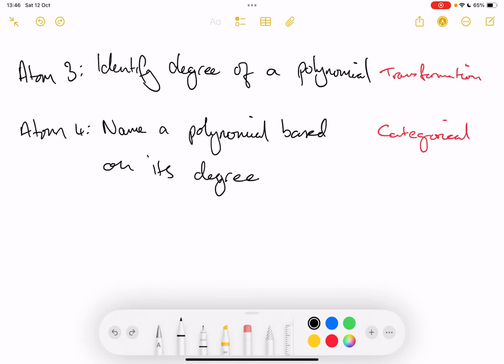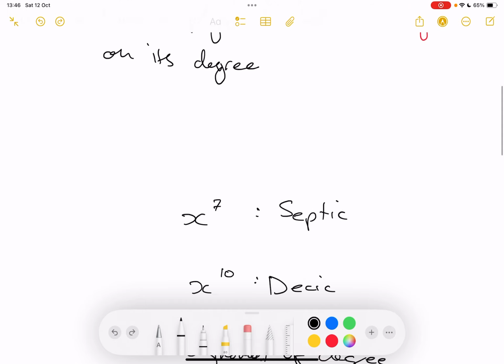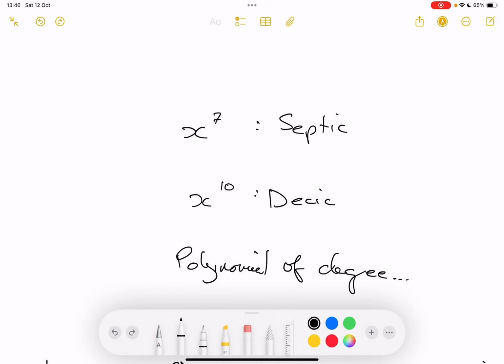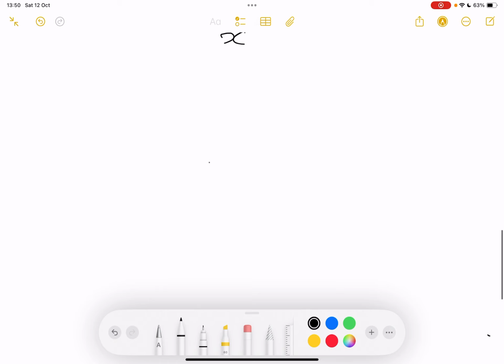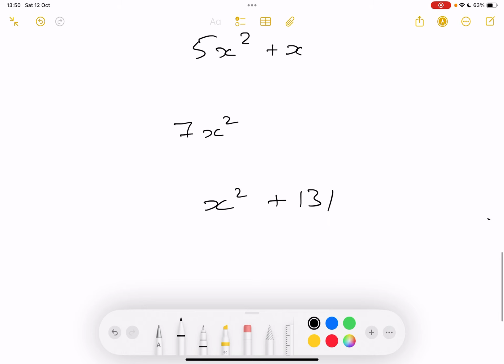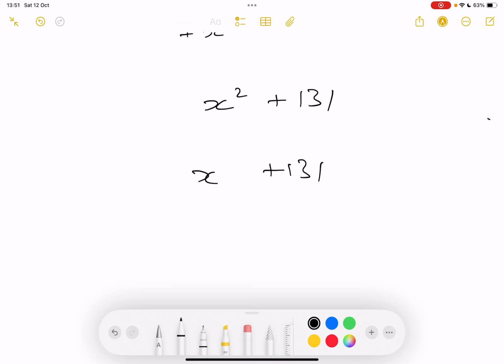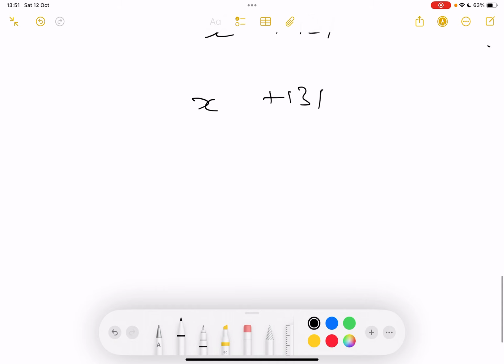17 - Teaching Quadratics - Naming a Polynomial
Giving the name to the type of polynomial based on its degree.

Also an example here of how questions can be asked and responded to at a rate of around 12 per minute.